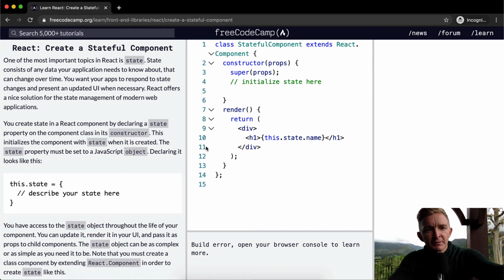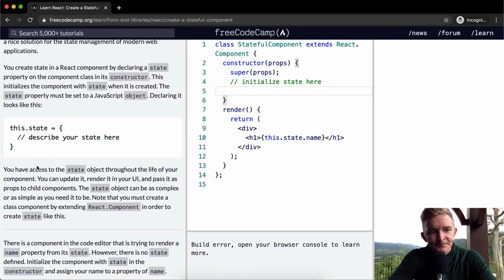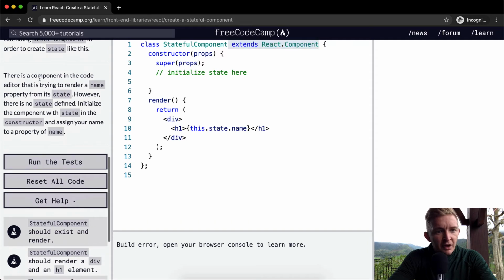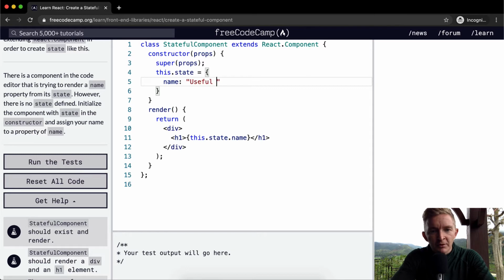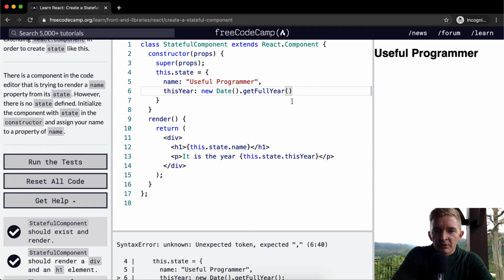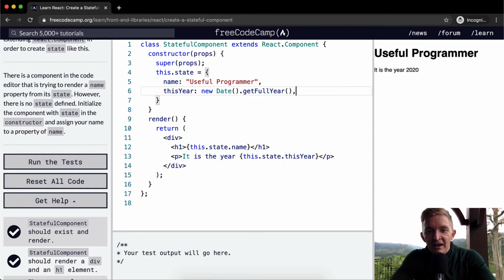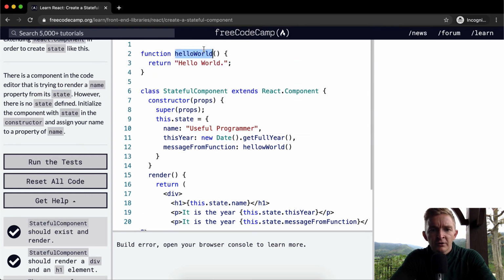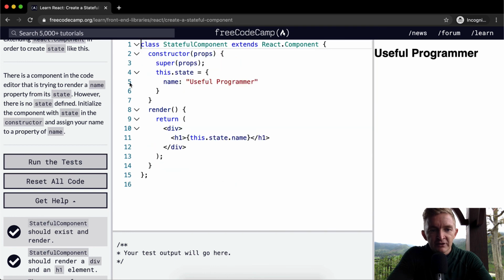Create a Stateful Component - React - Free Code Camp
In this React tutorial we create a stateful component. This video constitutes one part of many where I cover the FreeCodeCamp curriculum. My goal with these videos is to support early stage programmers to learn more quickly and understand the coursework more deeply. Enjoy!